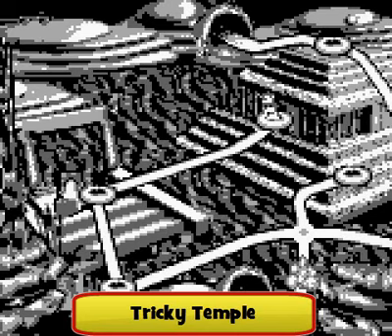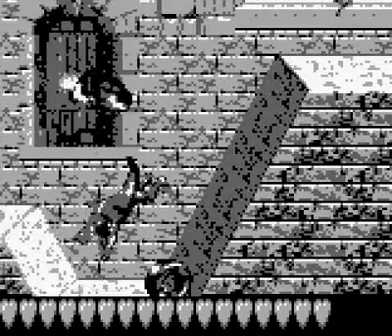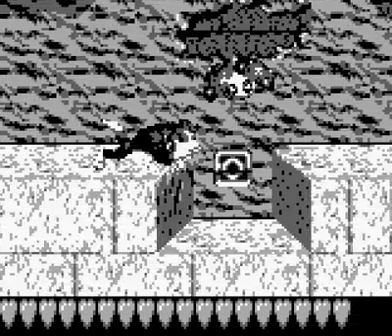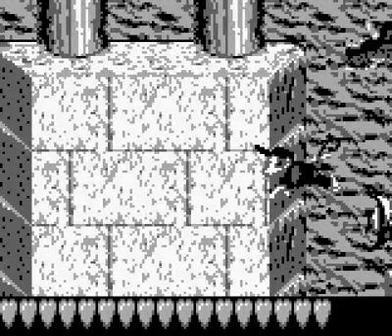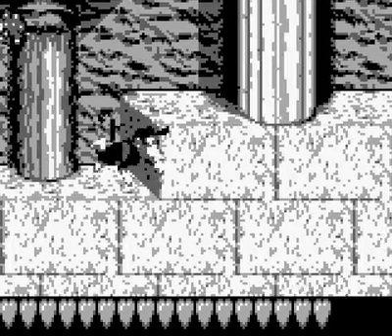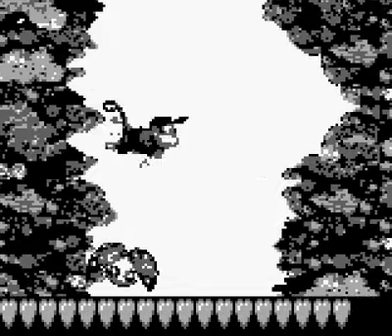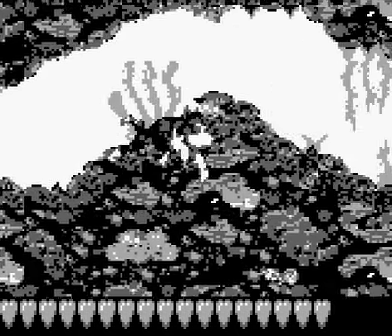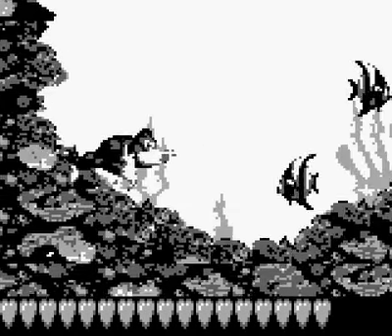Let's Play Donkey Kong Land 3: Kremlantis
I had better not get any comments that this isn't DKL3 or this is DKL1. This is how I name my videos. It's your own fault if Kremlantis wasn't a good enough hint.

Anyway, I go through the first part of Kremlantis, obviously. Fun stuff, ahoy!